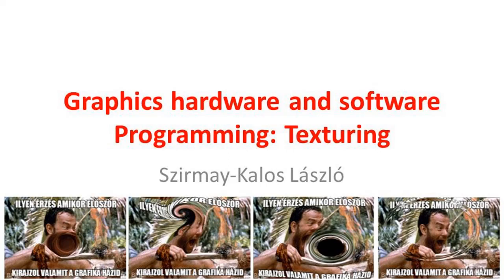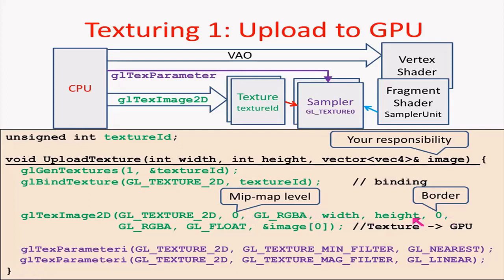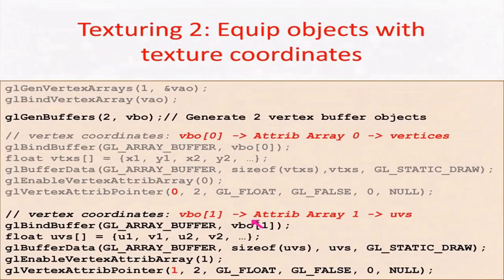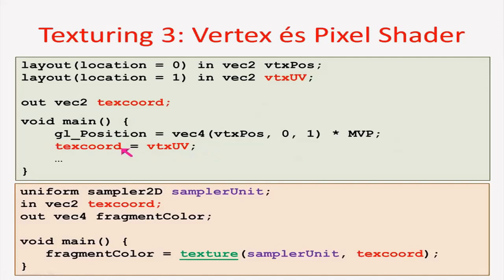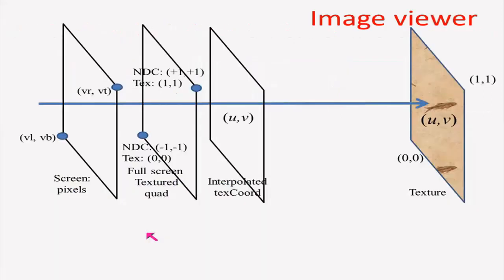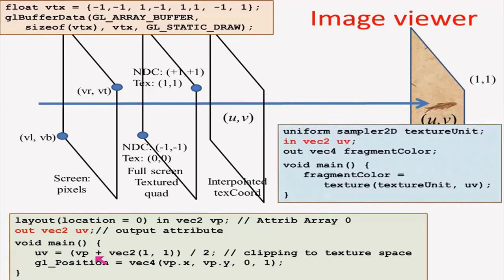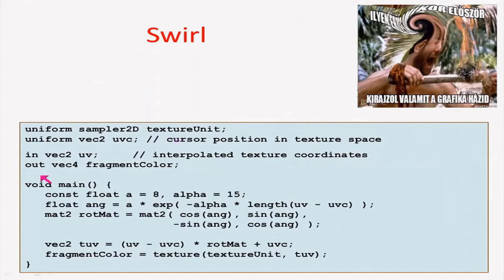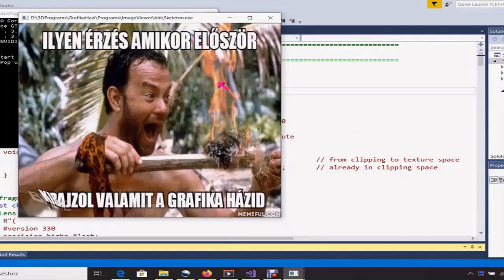5.5. OpenGL Programming: Texturing and image effects